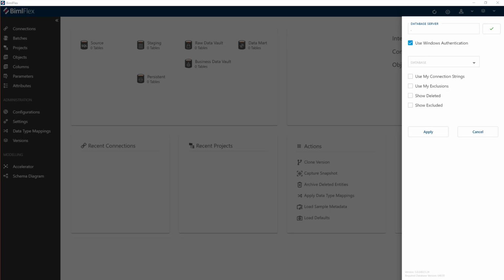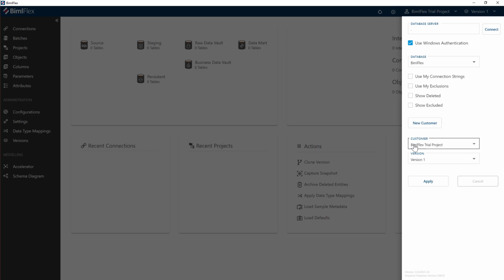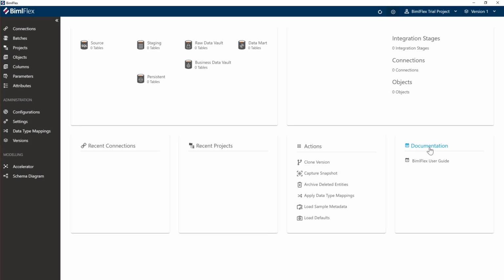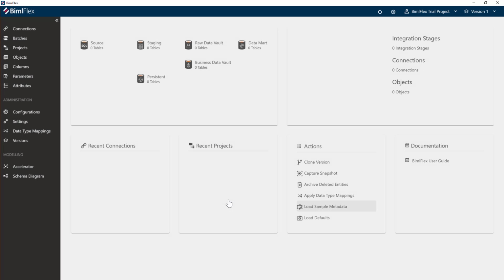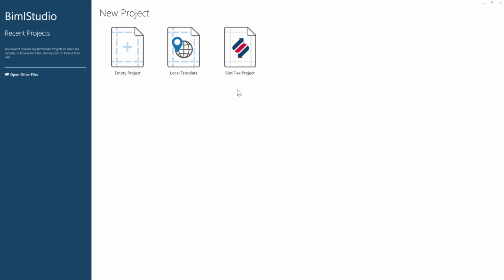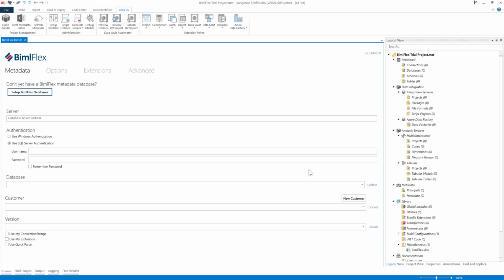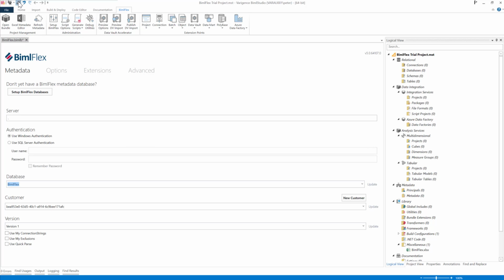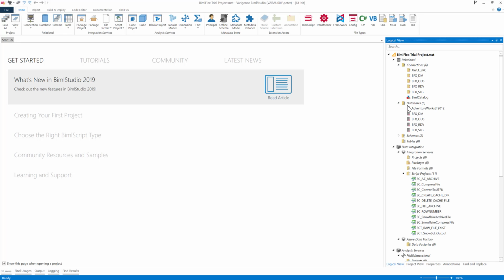BimlFlex (2019) 1 of 8: Create and Configure the BimlFlex Project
Once the BimlStudio and BimlFlex applications and components are installed, the BimlFlex environment needs to be configured.